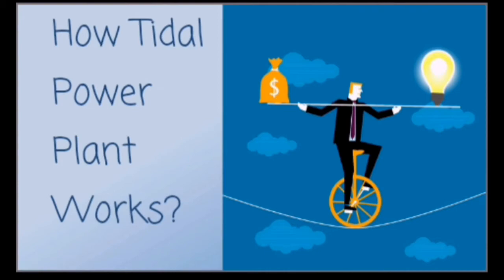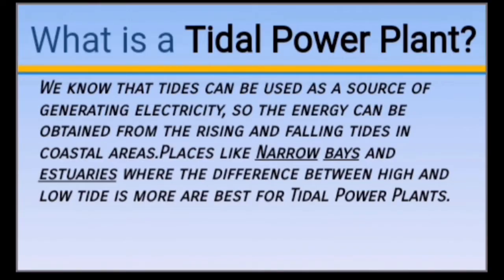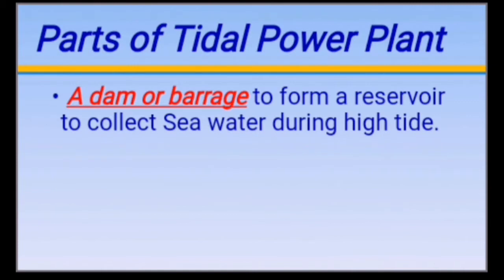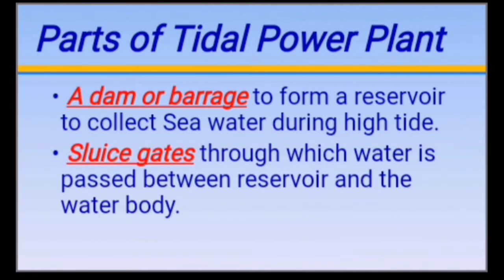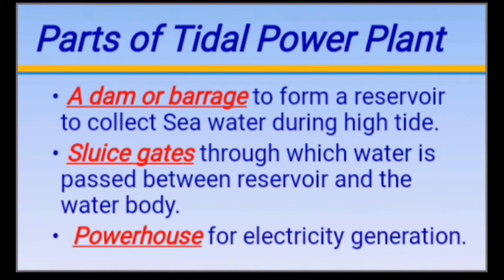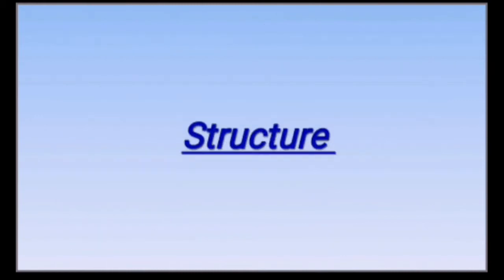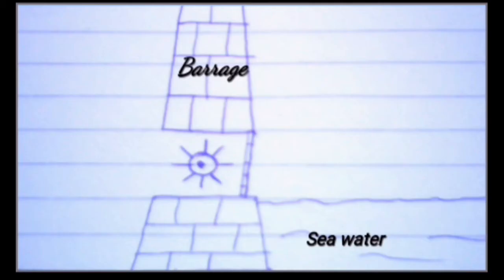How Tidal Power Plant Works? (English)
Wanted to know how electricity is generated by the help of tides?

Watch the video for your answer

Comment me for your queries or for any new upload.